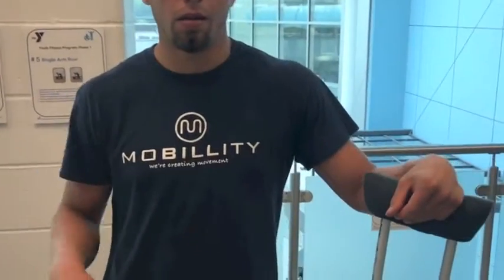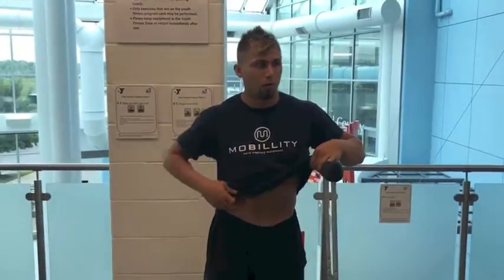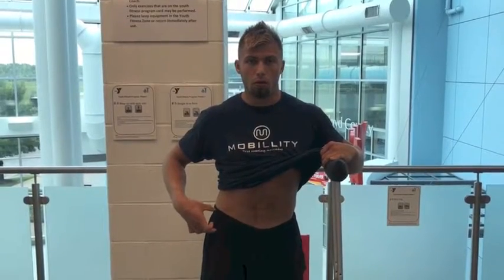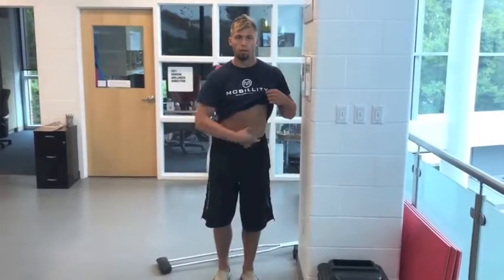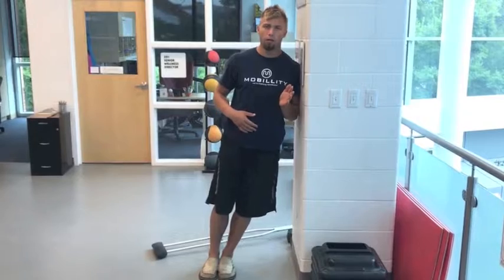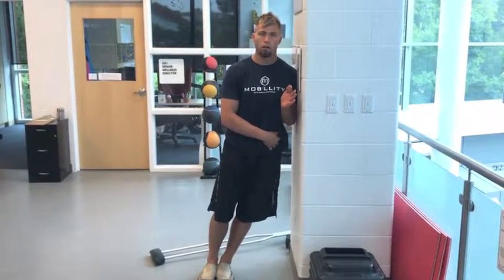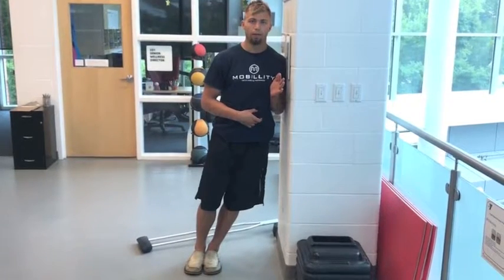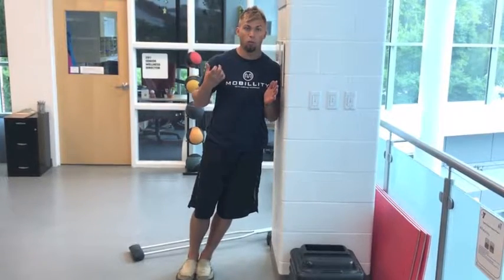Path of Stability Day 2 Check-in | Mobillity Training ft. Billy Edelen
FOUNDATIONAL EXERCISES FOR COMPETITIVE ATHLETES AND SUSTAINED TRAINING

This is my Day 2 check-in after aggravating a disc I herniated in my college basketball days.

I'm in a quite a bit of pain on this day as you can see the displacement of my pelvis and lumbar region.

This simple exercise is giving me a lot of change in a short amount of time. The simplicity of this exercise is also teaching me a lot about my body and how I can protect and ultimately build it stronger than ever before.

Be sure to check out the next installment of my recovery!